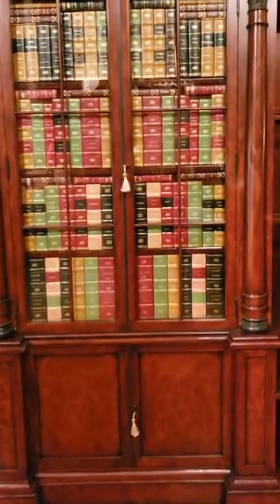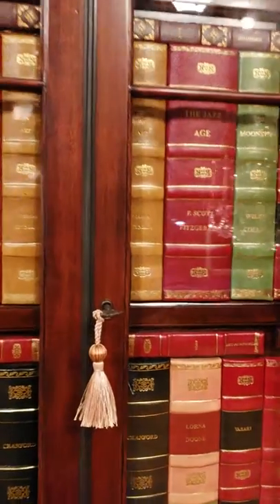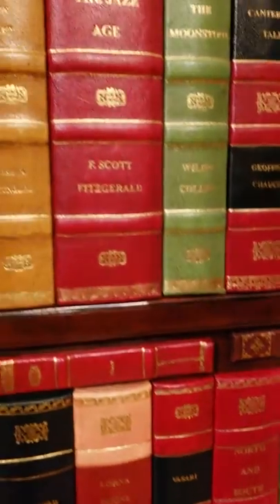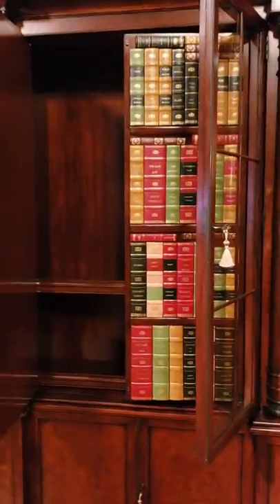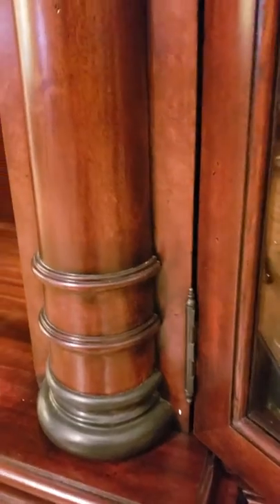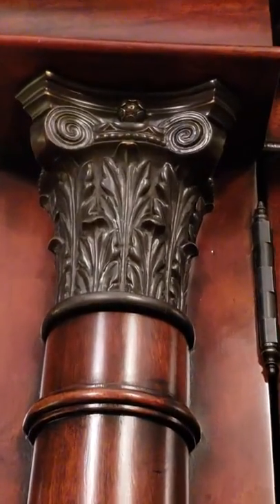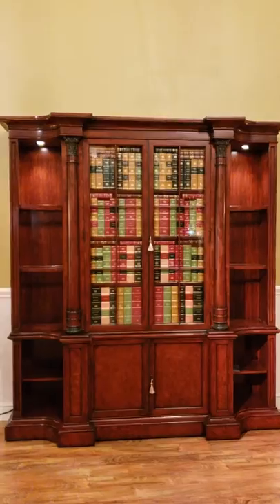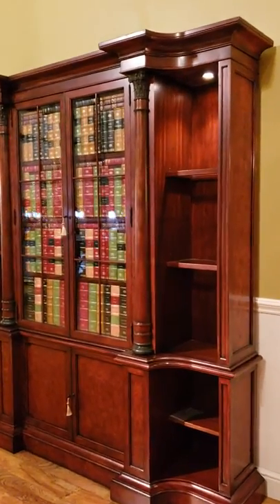Trick mahogany bookcase with secret privacy panel.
High end traditional mahogany bookcase with secret privacy panel. Avaulable and made to order from AntiquePurveyor.com